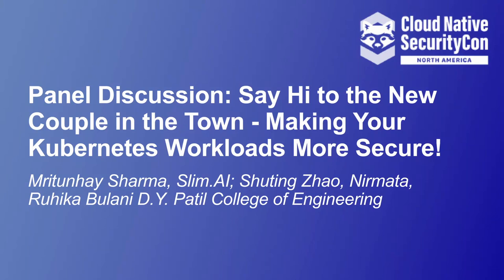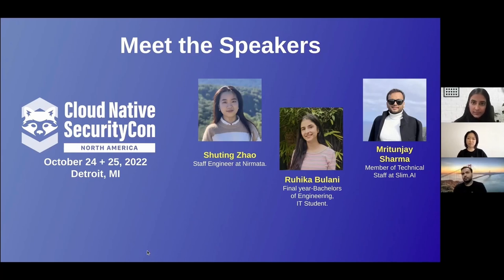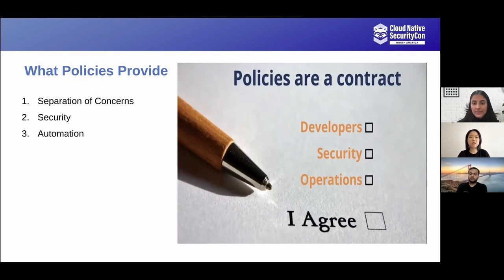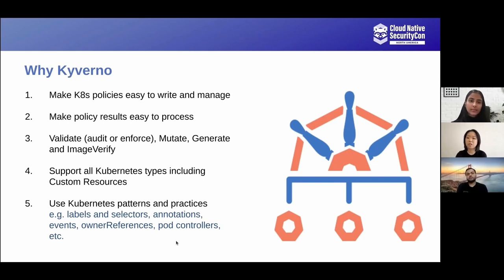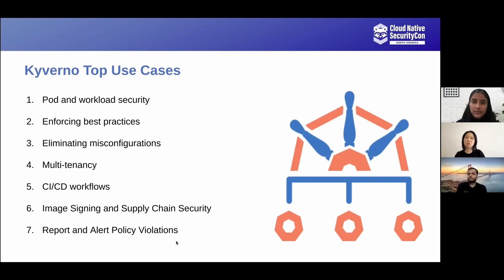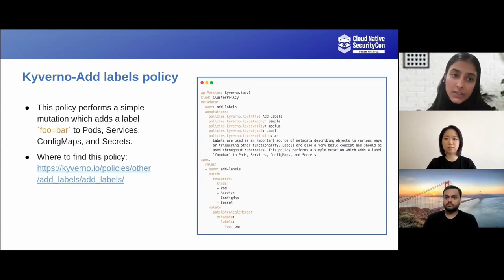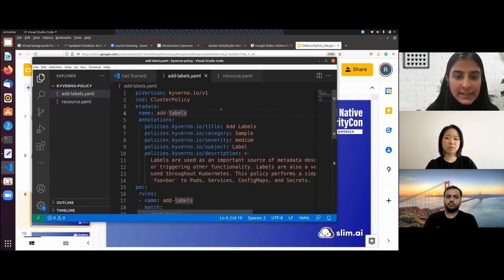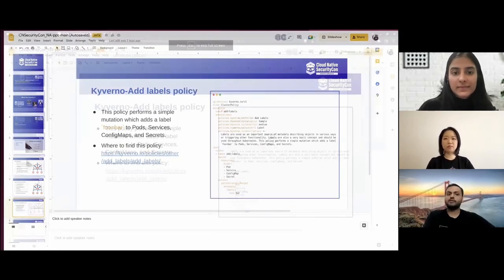Panel Discussion: Say Hi to the New Couple in the Town – DockerSlim and Kyverno – Making Your Kub...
Panel Discussion: Say Hi to the New Couple in the Town – DockerSlim and Kyverno – Making Your Kubernetes Workloads More Secure! - Moderated by Mritunjay Sharma, Slim.AI; Shuting Zhao , Nirmata; Ruhika Bulani, D.Y. Patil College of Engineering, Aku

Want to minify your container image? Or let's go ahead; ever thought of automating the creation of your container's AppArmor and SecComp profiles? Okay, wait, let us surprise you even more; what if you get all the above and a way to administer their control in the K8s cluster! Yes, you heard it right, Unveiling to you the intersection of Kyverno and DockerSlim! This panel by Shuting, Ruhika, and Mritunjay will demonstrate how these two projects are making the lifecycle of the software supply chain more secure. Kyverno's policies leveraged with DockerSlim's combo of minified image and the auto-generated Seccomp profile will make your cluster security management just another YAML chore without you being a Linux syscalls expert!